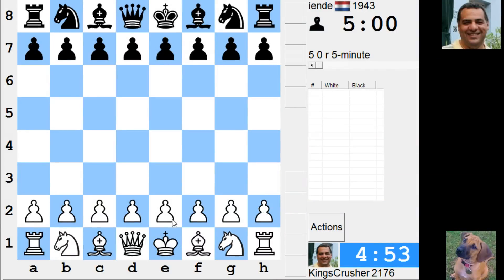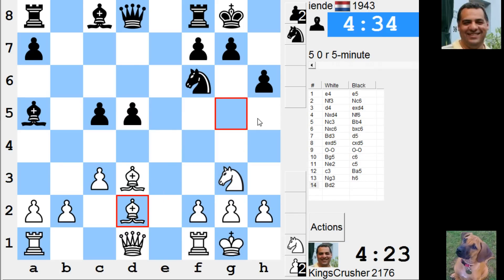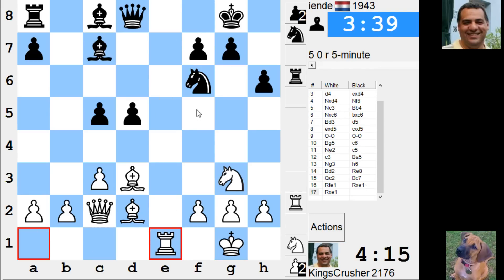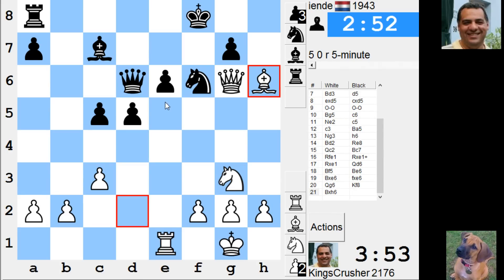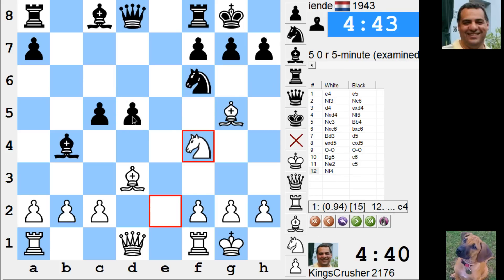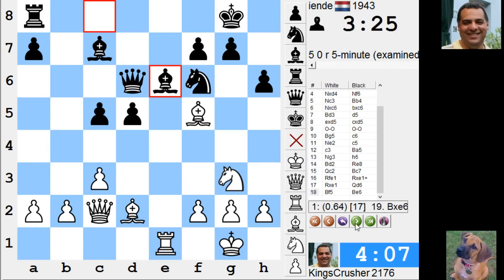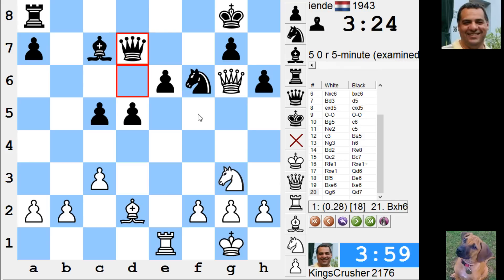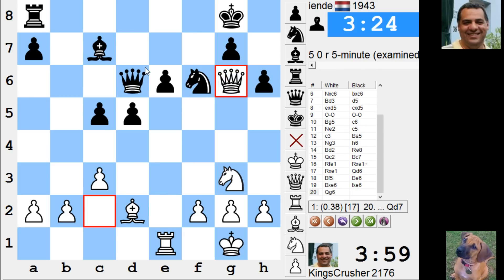LIVE Blitz #3063 (Speed) Chess Game: White vs iende in Scotch: Schmidt variation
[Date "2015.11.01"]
[Round "-"]
[White "KingsCrusher"]
[Black "iende"]
[Result "1-0"]
[ICCResult "Black resigns"]
[WhiteElo "2176"]
[BlackElo "1943"]
[Opening "Scotch: Schmidt variation"]
[ECO "C45"]
[NIC "SO.03"]
[Time "05:13:06"]
[TimeControl "300+0"]

1. e4 {0:05:00} e5 {0:05:00} 2. Nf3 {0:04:56} Nc6 {0:04:59} 3. d4 {0:04:56}
exd4 {0:04:57} 4. Nxd4 {0:04:51} Nf6 {0:04:56} 5. Nc3 {0:04:50} Bb4
{0:04:54} 6. Nxc6 {0:04:47} bxc6 {0:04:53} 7. Bd3 {0:04:46} d5 {0:04:52} 8.
exd5 {0:04:44} cxd5 {0:04:51} 9. O-O {0:04:43} O-O {0:04:50} 10. Bg5
{0:04:42} c6 {0:04:49} 11. Ne2 {0:04:40} c5 {0:04:43} 12. c3 {0:04:38} Ba5
{0:04:41} 13. Ng3 {0:04:37} h6 {0:04:37} 14. Bd2 {0:04:23} Re8 {0:04:14} 15.
Qc2 {0:04:22} Bc7 {0:04:03} 16. Rfe1 {0:04:17} Rxe1+ {0:03:43} 17. Rxe1
{0:04:15} Qd6 {0:03:36} 18. Bf5 {0:04:07} Be6 {0:03:25} 19. Bxe6 {0:04:00}
fxe6 {0:03:24} 20. Qg6 {0:03:59} Kf8 {0:03:12} 21. Bxh6 {0:03:54} Qd7
{0:02:49} 22. Qxf6+ {0:03:48} {Black resigns} 1-0